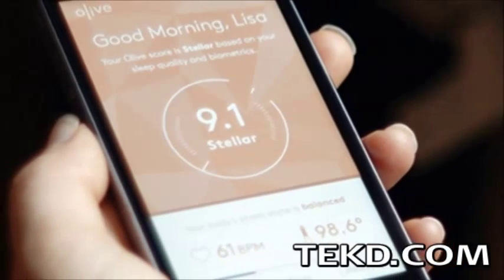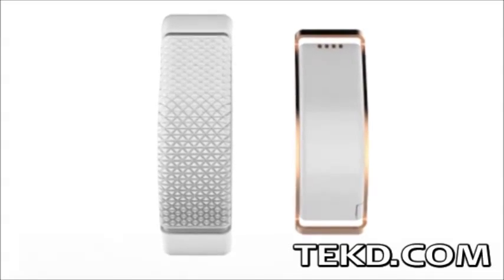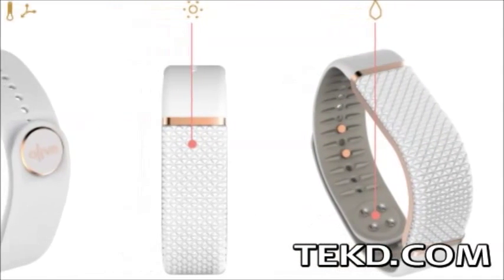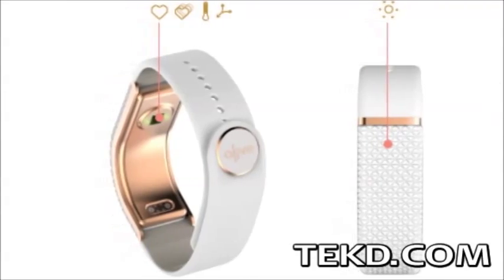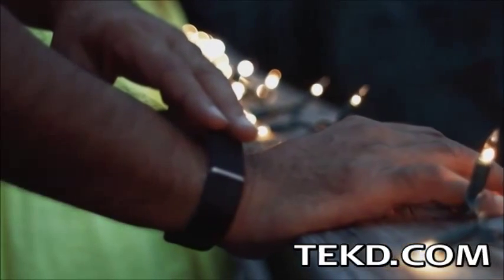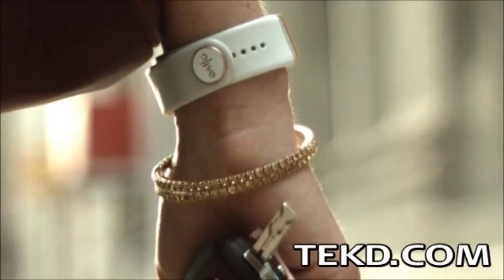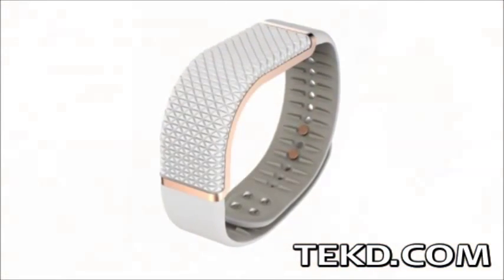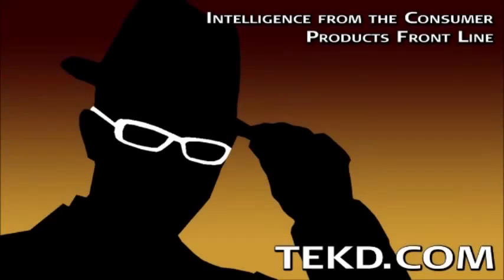The Olive Bracelet Helps Control Everyday Stress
Olive is a two-part wearable solution to stress management composed of a bracelet and a smart device application. The Olive bracelet uses a full array of sensors monitoring heart rate, skin conductance and temperature, muscle tension and ambient light, detecting the signs of stress and alerting the wearer through haptic feedback. This information is also sent to a smart device application that over time builds a complete picture of stress in your life, eventually recommending exercises for conquering your stress. The bracelet does not rely on the application and can be used independently by rubbing the bracelet to initiate a breathing exercise, or by tapping it to record a perfect stress-free moment. Check them out